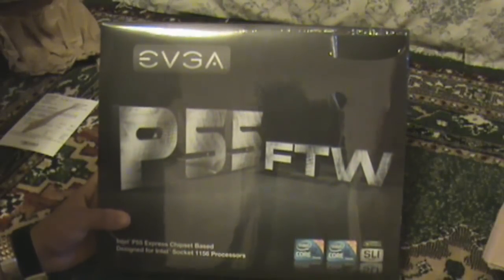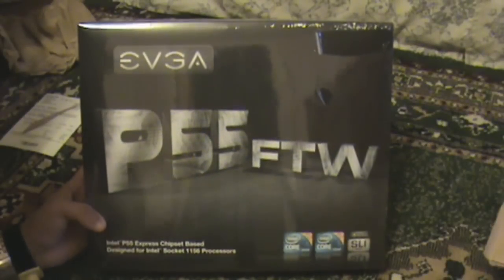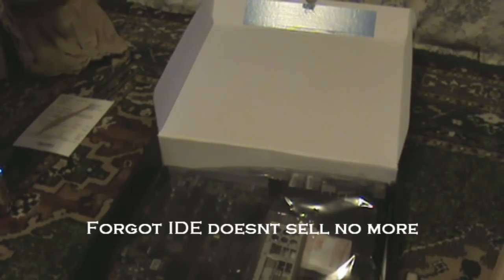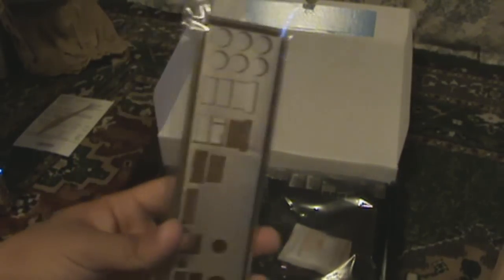Gaming Rig Computer Build - EVGA P55 FTW SLI - Part 2 - 1/3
this is the unboxing of the evga p55 ftw sli mothboard. Keep track of the rest of the build on my profile